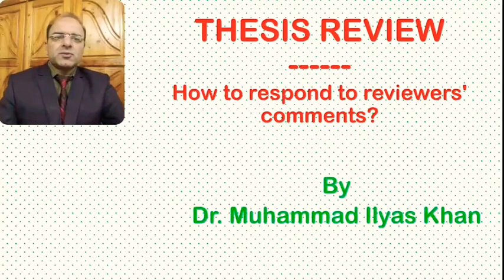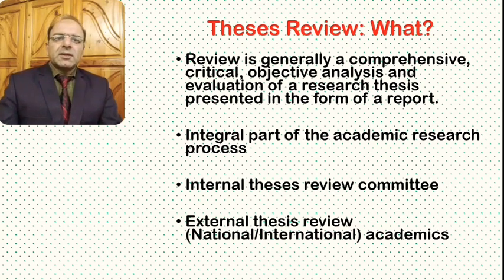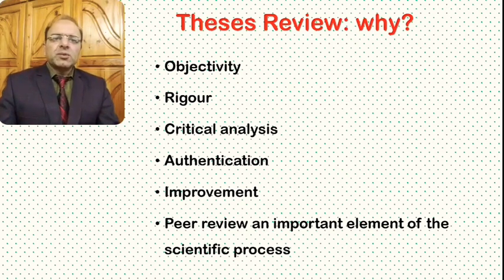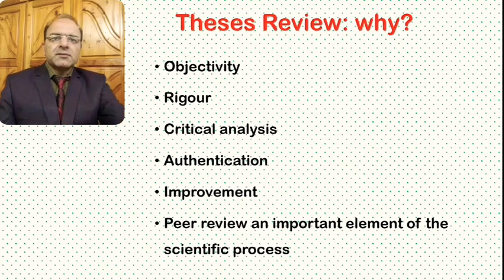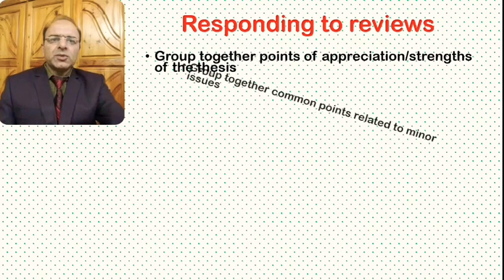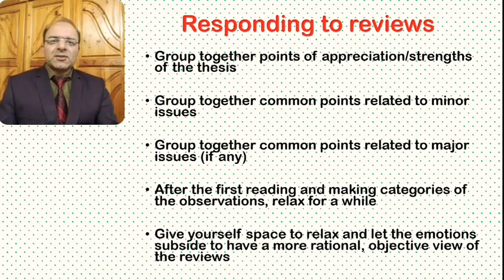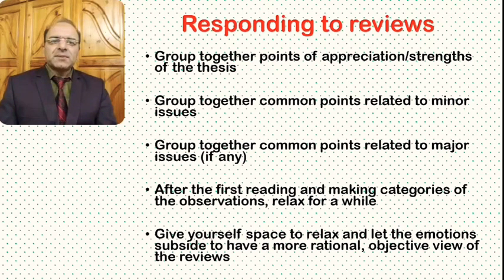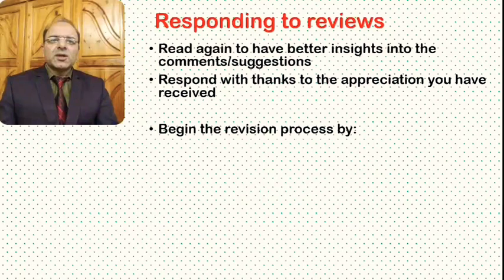Responding to thesis reviews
What are theses reviews?
What are the aims of theses reviews?
How to respond to theses reviews?
Find answers to these questions in this lecture.